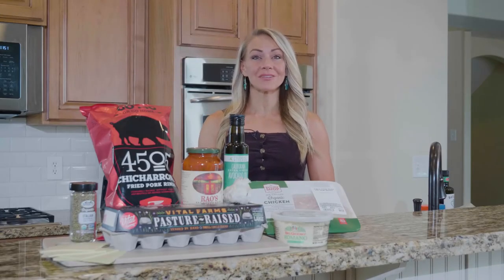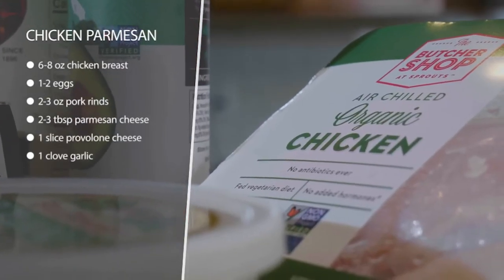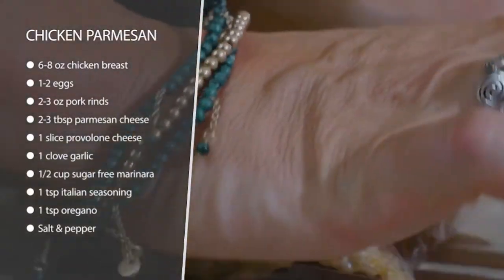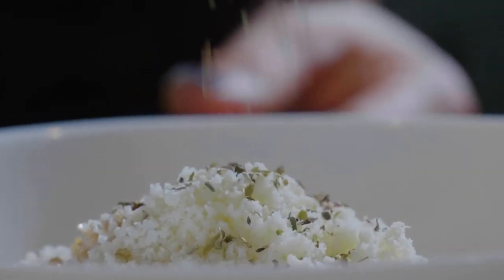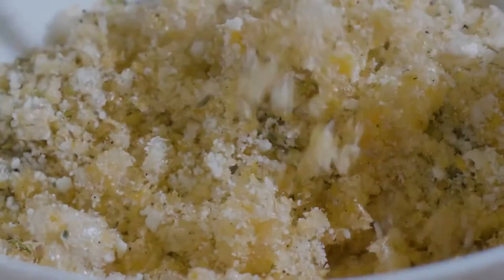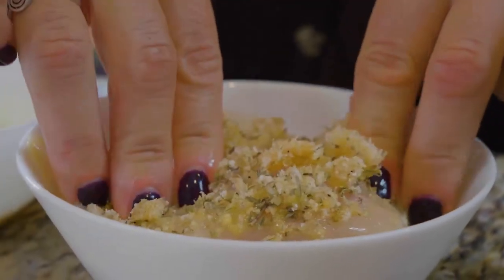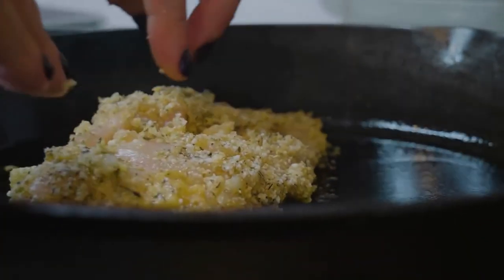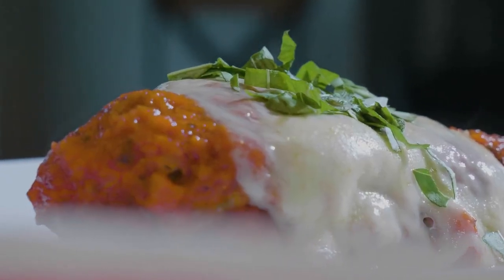Chicken Parmesan | KELEO Keto Recipes